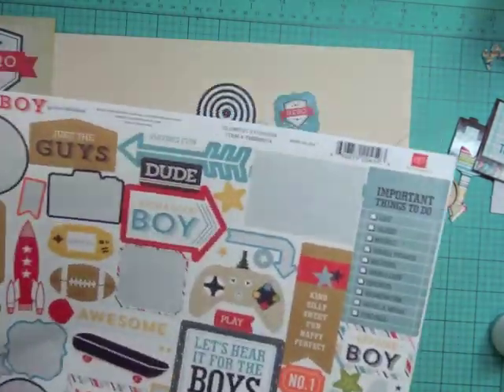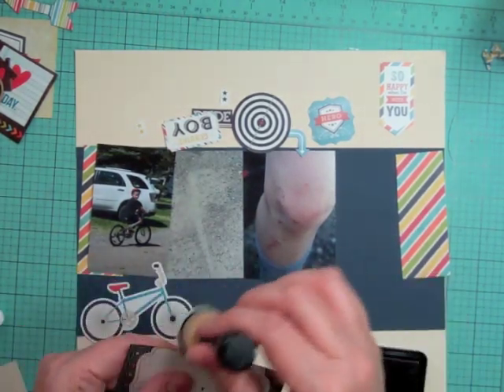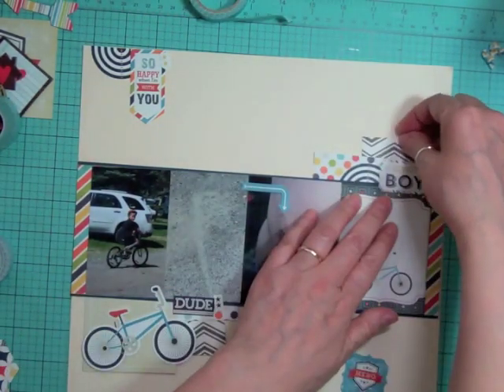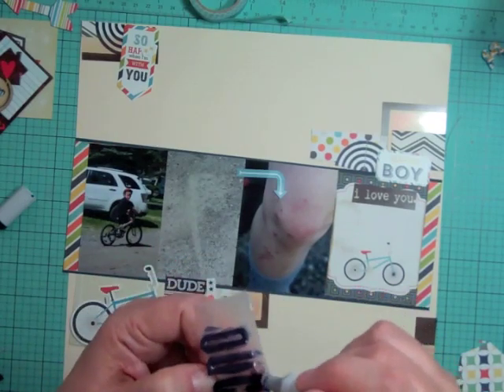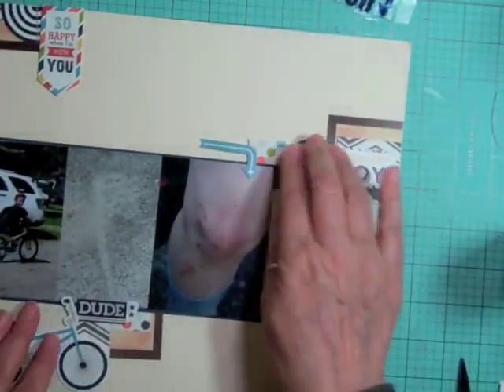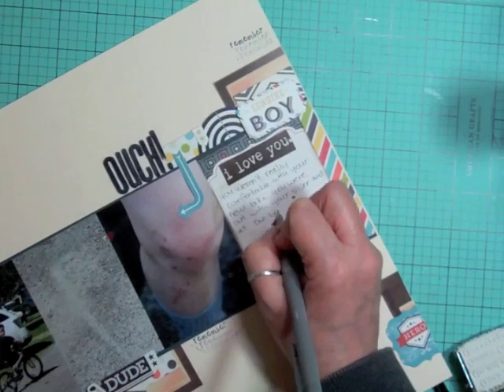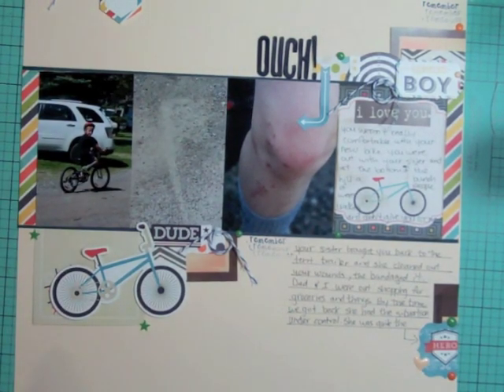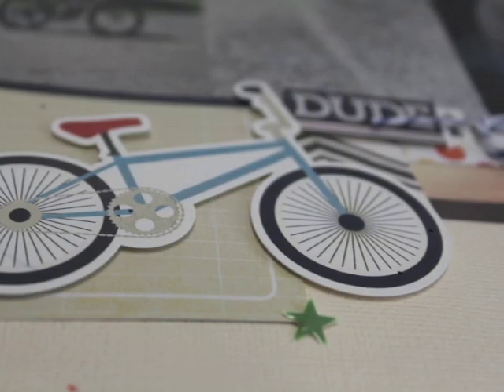Scrapbooking Process 239: Scraptastic Feb 2014 Kit (2014- 77/240)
This layout took 55 mins. I used the February 2014 Scraptastic Kit. Join me on my Facebook group, here is the